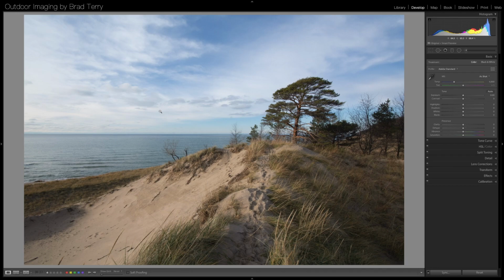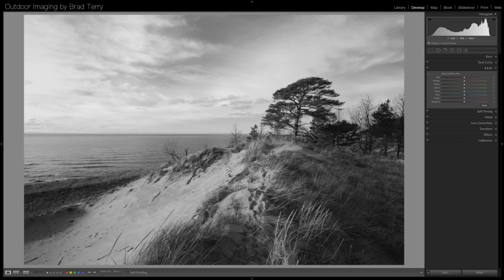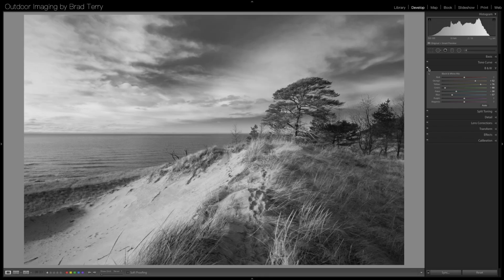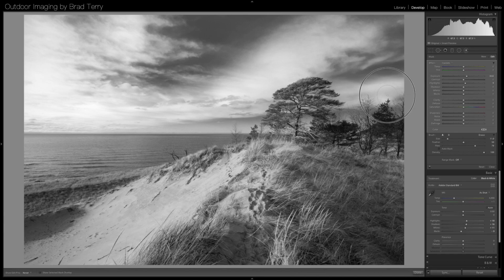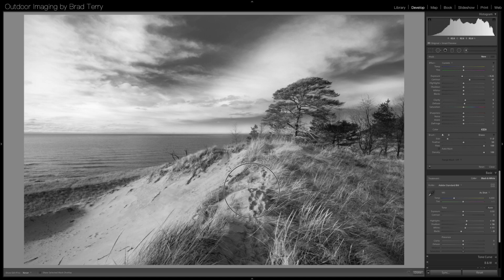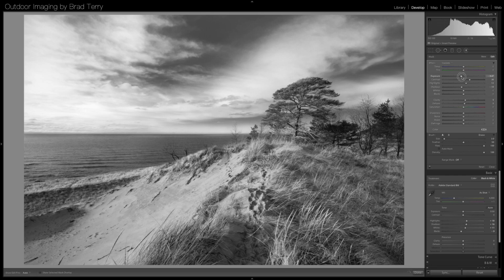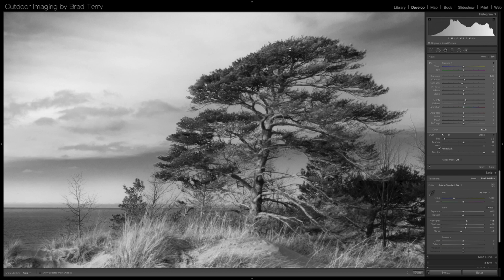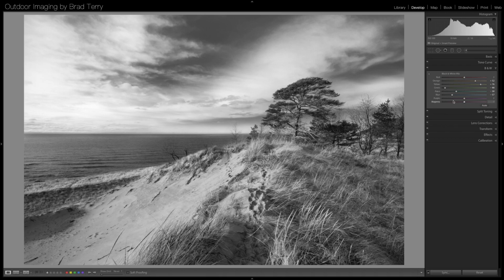Video Tutorial: B&W Conversion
In this Video Tutorial I show my preferred method for converting a color image to black and white.